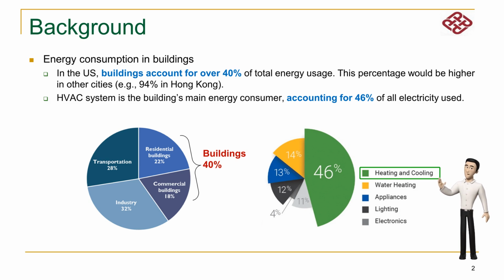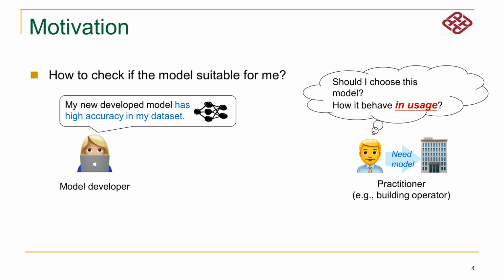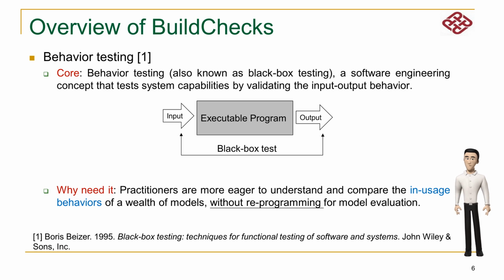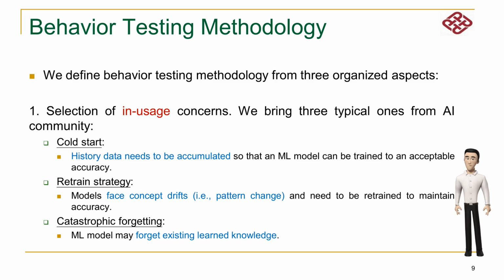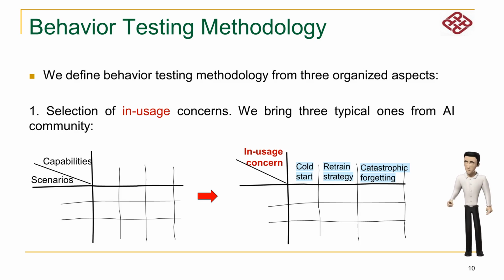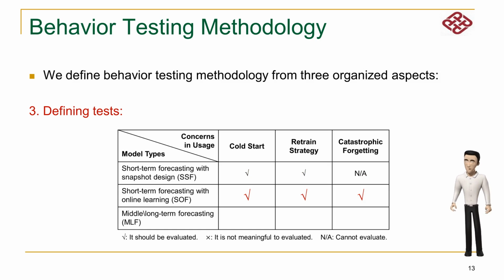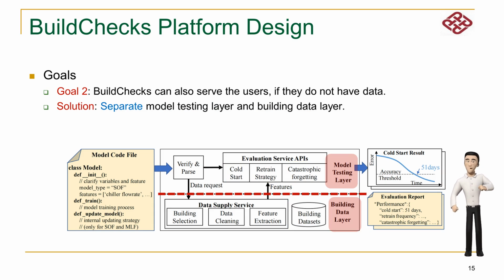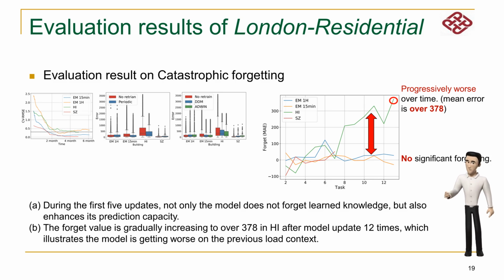Behavior Testing of Load Forecasting Models using BuildChecks